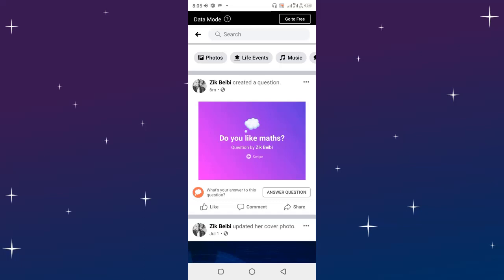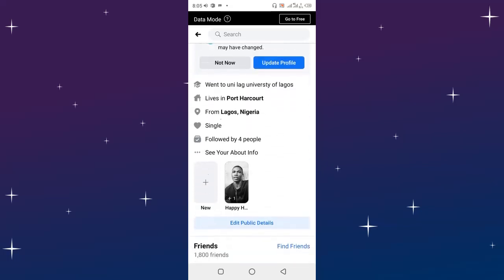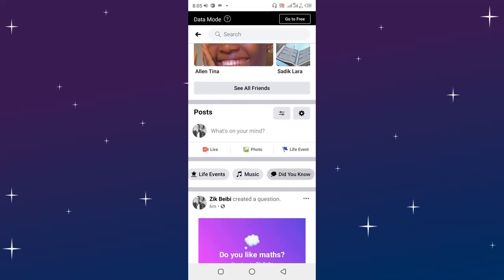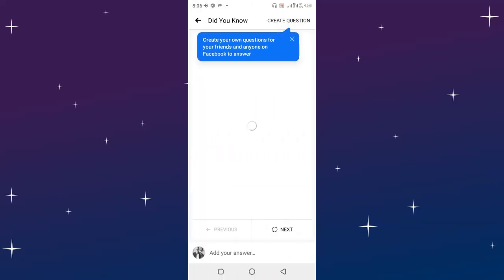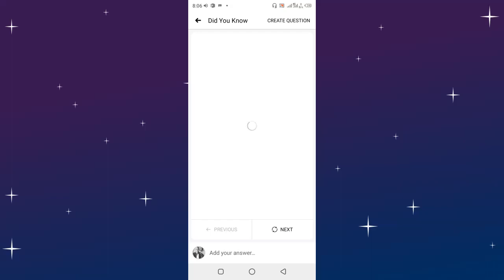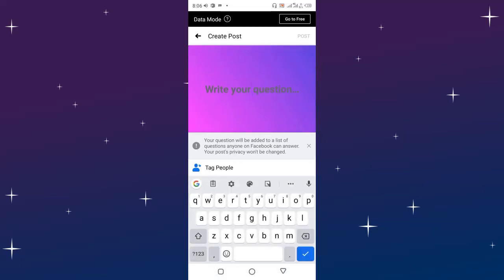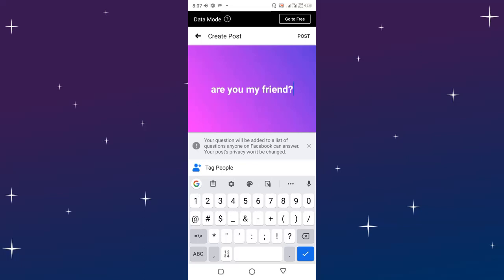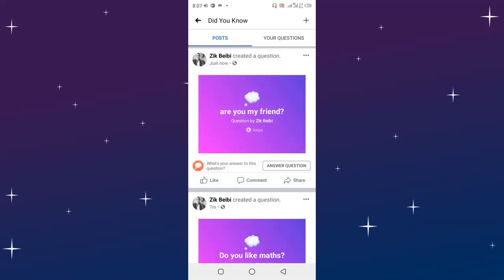How to create Q&A(question and answer) on Facebook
I will show you how to create question & answer on facebook account. the facebook q&a feature is similar facebook poll. it give you the opportunity to ask a question and get answers from your friends on facebook.

This video is related to :-
► how to ask questions on facebook story
► how to ask a question on facebook 2021
► facebook questions and answers game
► facebook questions for friends to answer
► how to ask a question on facebook group 2021
► how to ask a question in a group on facebook
► facebook questions page
► facebook questions page
► how to ask a question on facebook app
► how to create question in facebook
► how to make question on facebook
 ► how to ask a question on facebook